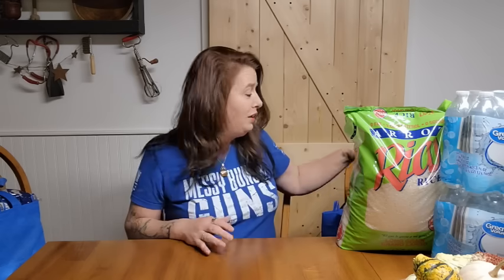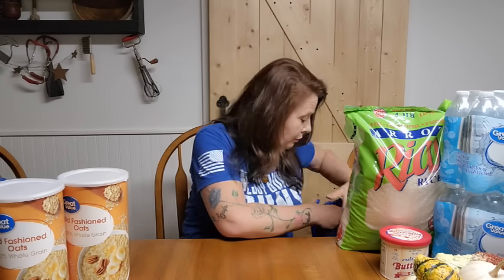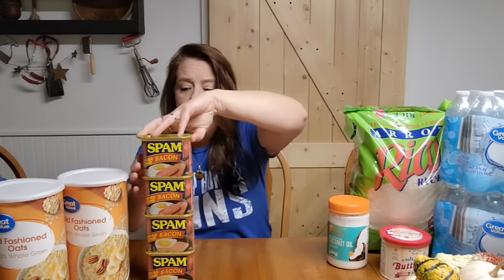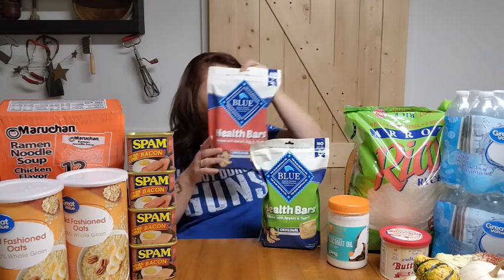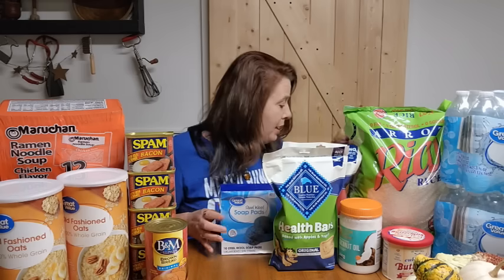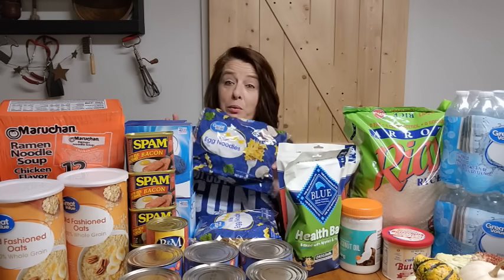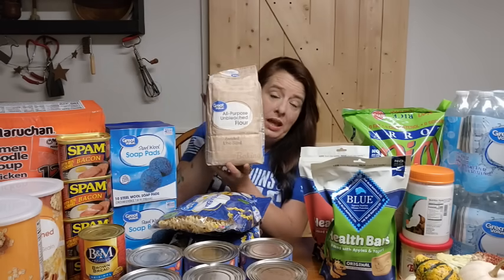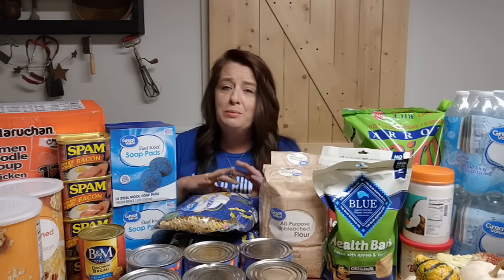$100 Prepper Pantry Stock Up from Walmart ~ Prepare NOW!!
Mailing Address:
Homestead Corner